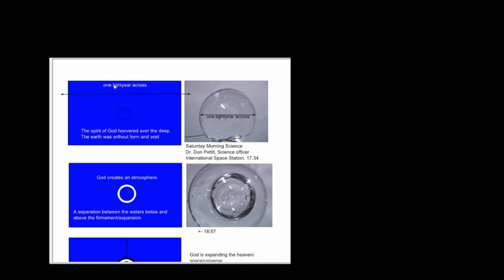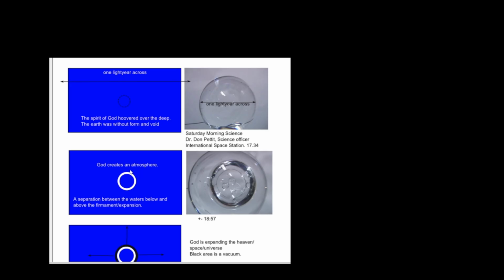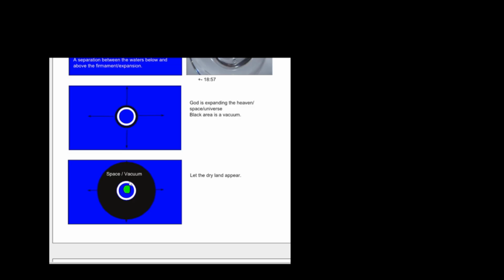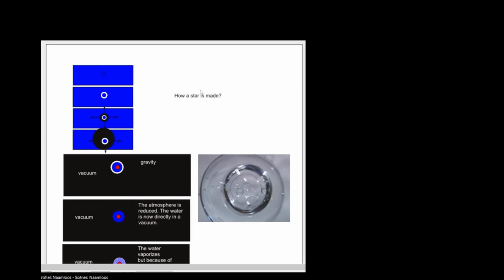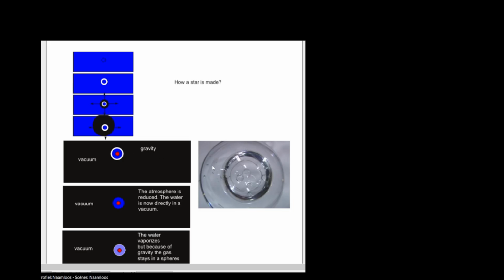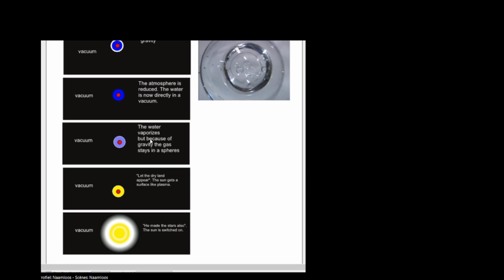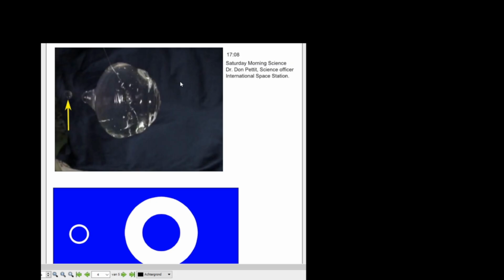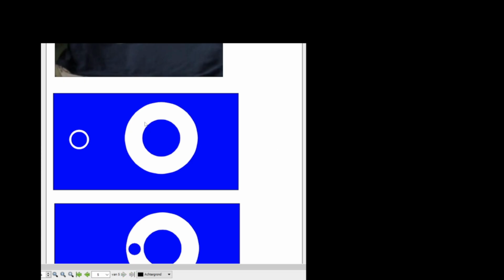Creation out of Water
A semi natural model how God created the earth and stars out of water.

Genesis 1:2 And the earth was without form, and void; and darkness was upon the face of the deep. And the Spirit of God moved upon the face of the waters. ( In the water/deep, the earth was not yet formed.
Gen 1:6 And God said, Let there be a firmament in the midst of the waters, and let it divide the waters from the waters. (a bubble was created and gave the earth it's spherical form)
Gen 1:7 And God made the firmament, and divided the waters which were under the firmament from the waters which were above the firmament: and it was so. ("Firmament" is also translated as "expansion" for example in the Dutch State bible of the 17th century) An expension of the heaven/universe is observed.

2 Peter 3:5-6 "For this they willingly are ignorant of, that by the word of God the heavens were of old, and the earth standing out [συνίστημι G4921]] of the water and in the water: whereby the world that then was, being overflowed with water, perished"
G4921: [synistēmi] to put together, unite parts into one whole, to be composed of, consist, to place together, to set in the same place, to bring or band together